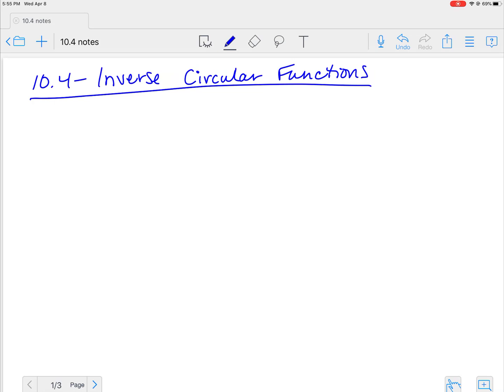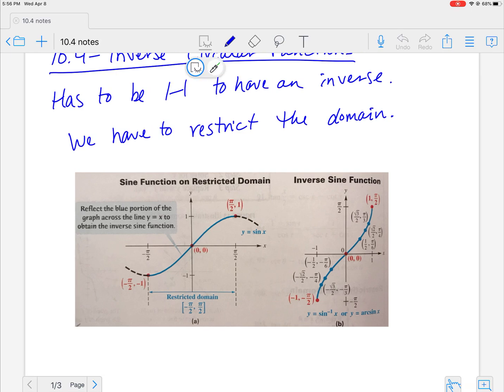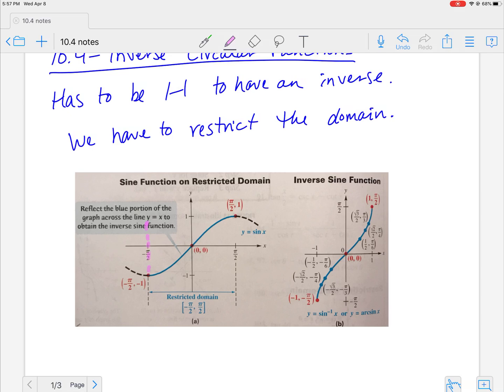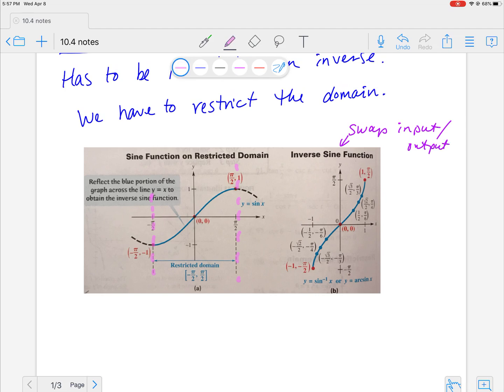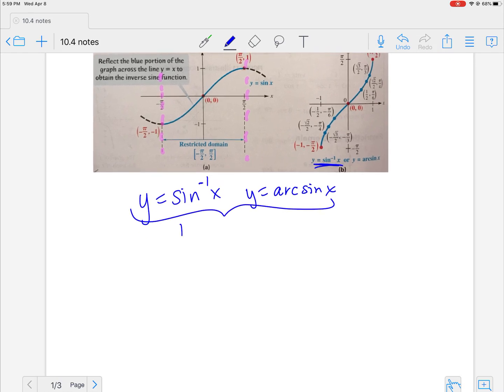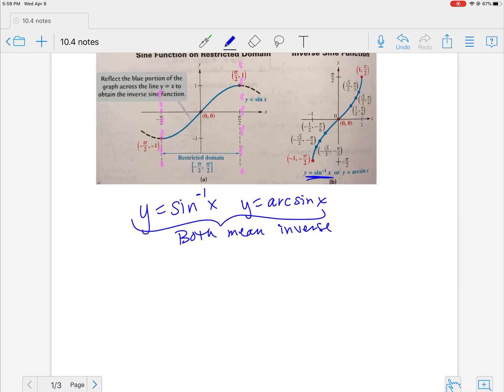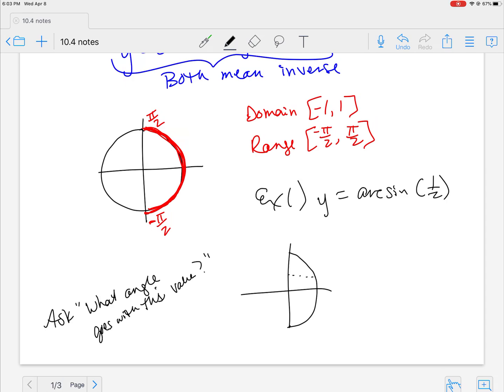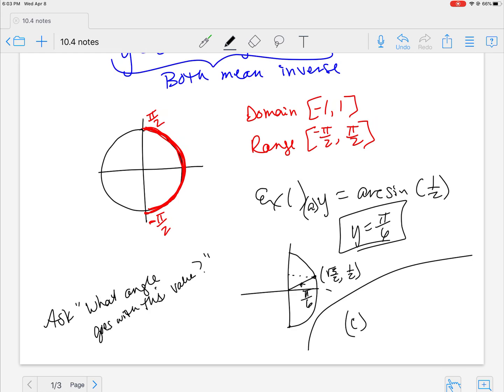MTH150-Notes 10-4 part 1